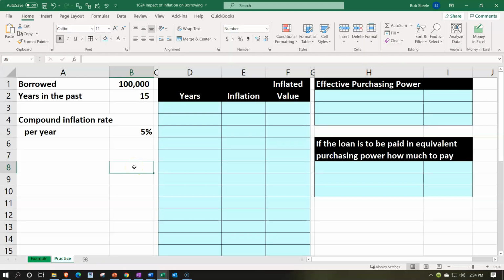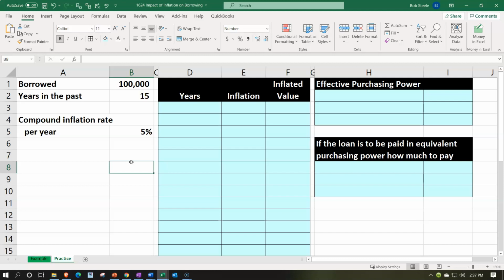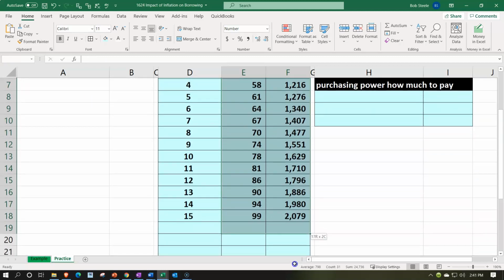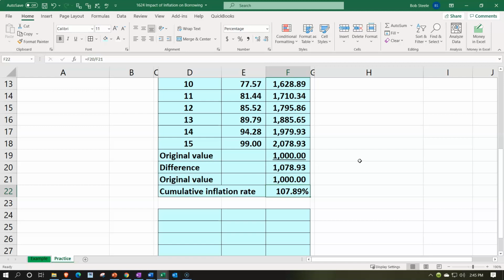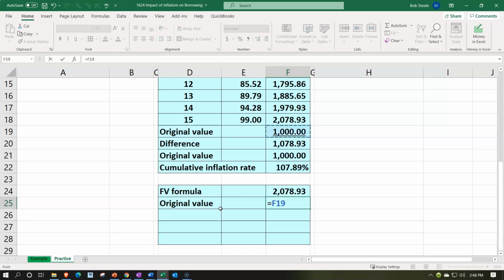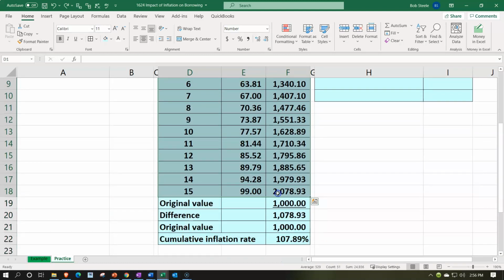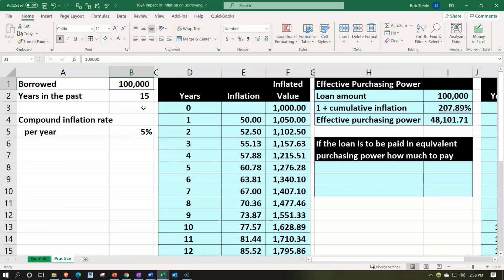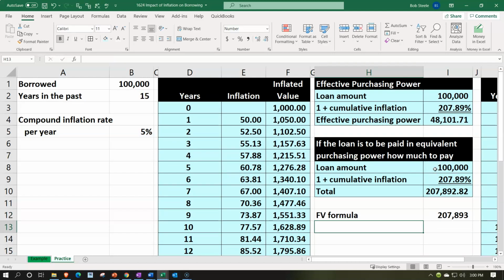Impact of Inflation on Borrowing 1624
Impact of Inflation on Borrowing